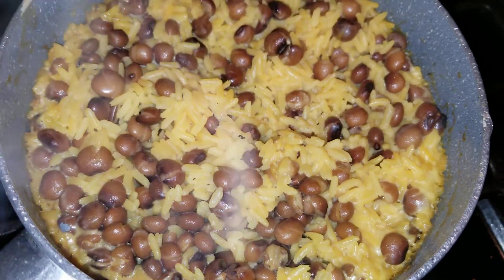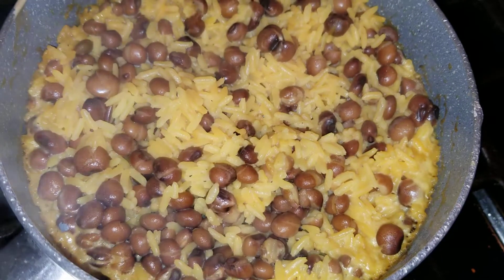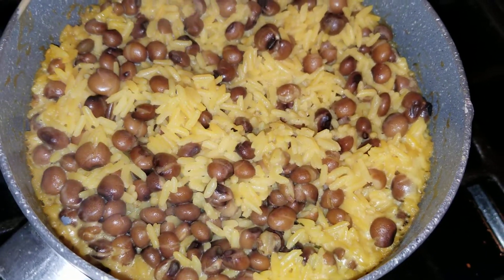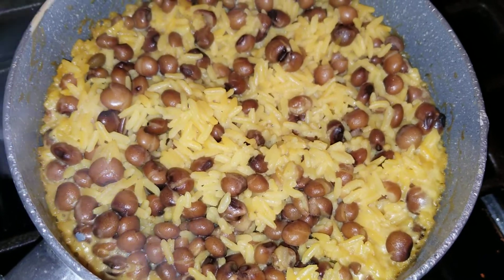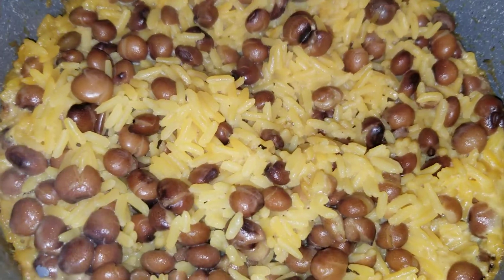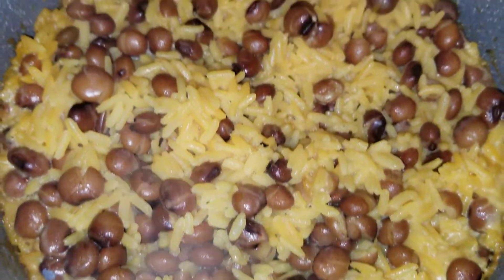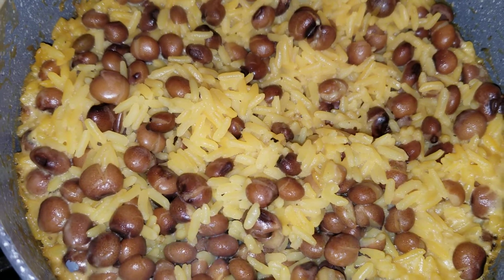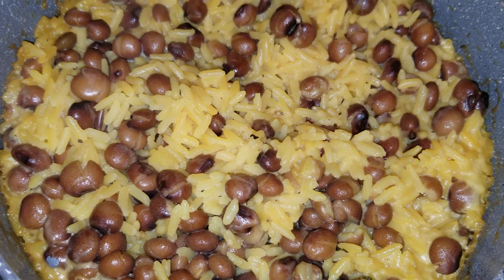Coconut Rice and Peas